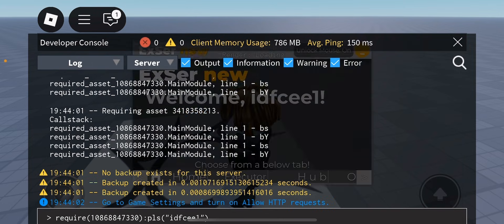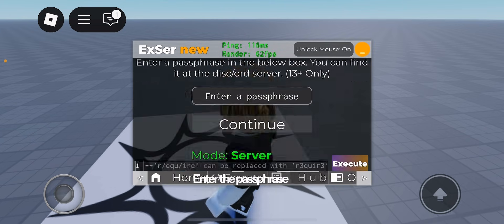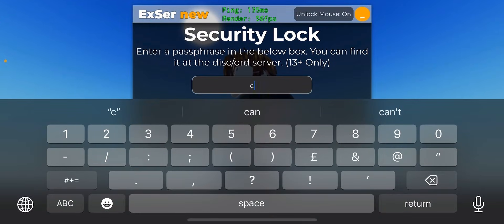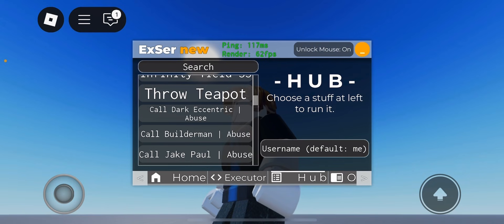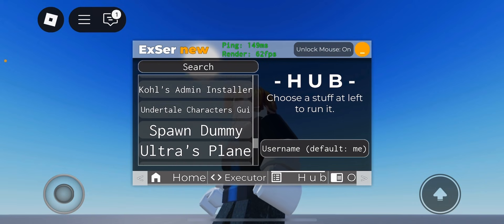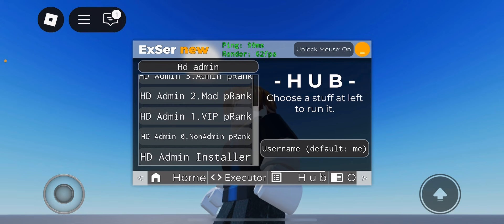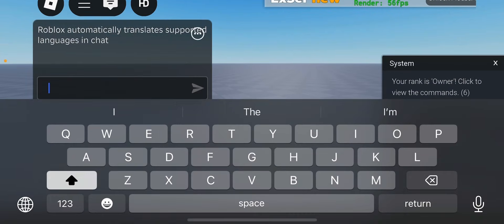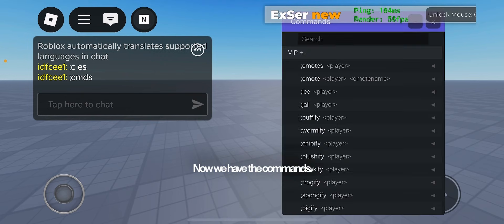How to Get HD Admin in Roblox on Mobile - Complete Guide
In this video, we will show you how to get HD Admin in Roblox on your mobile device. Follow our step by step guide to install and use HD Admin, manage commands, and avoid common issues. Perfect for Roblox players who want full control and enjoy advanced admin features on the go.